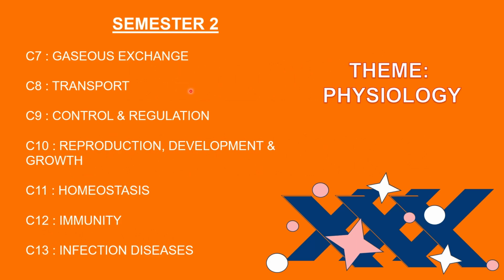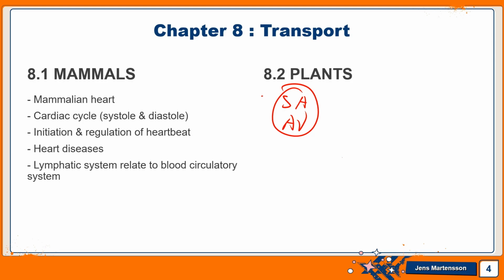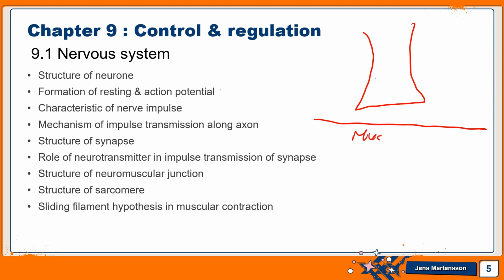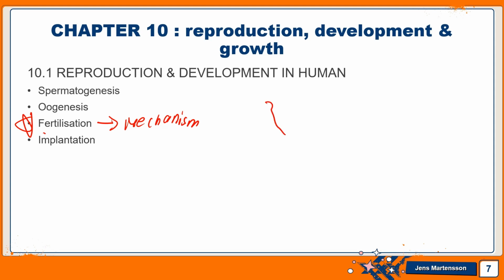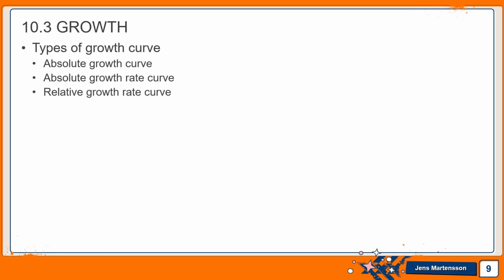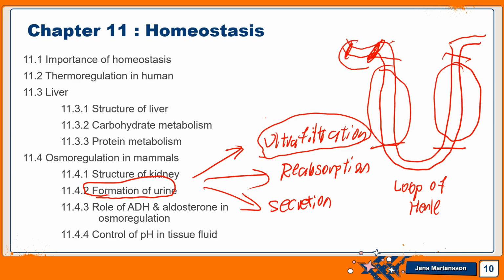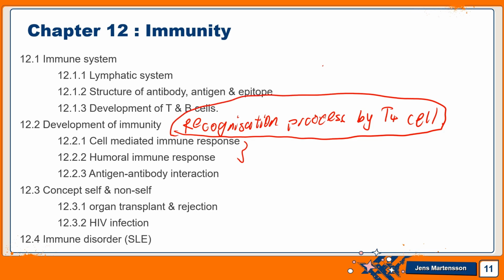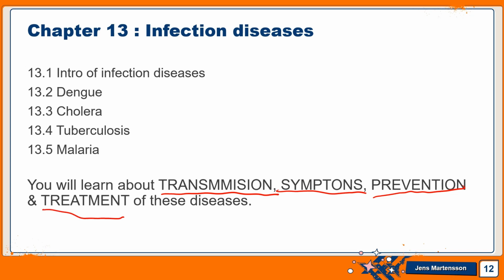STPM BIOLOGY SEM 2 SYLLABUS BRIEFING (ENGLISH)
Hi everyone, this is the video about the briefing of STPM Biology S2 Syllabus. Hope this video can help those who just finish S1 examination prepare entering S2 in STPM.

Quick Click:
0:00 Introduction
0:25 Briefing Overall chapters in Sem2
1:37 Chapter 7 - Gaseous exchange
9:54 Chapter 8 - transport
22:23 Chapter 9 - Control and regulation
42:12 Chapter 10 - Reproduction, development and Growth
1:03:52 Chapter 11 - Homeostasis
1:20:35 Chapter 12 - Immunity
1:38:25 Chapter 13 - Infection diseases

1. Syllabus of this video stated is based on the MPM Sukatan Peperiksaan 2012/2013.
2. The explanation of syllabus is based on my experience. So maybe has some mistake, feel sorry to you. 🙏🙏🙏
3. Maybe my English is not expert, so in this video will mix with Malay explanation.